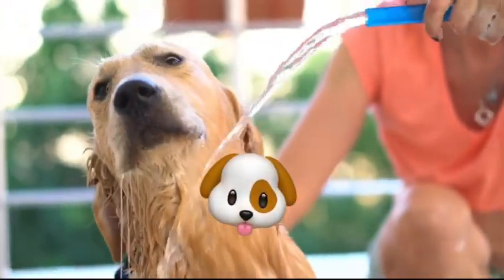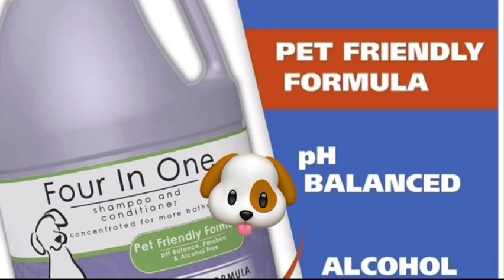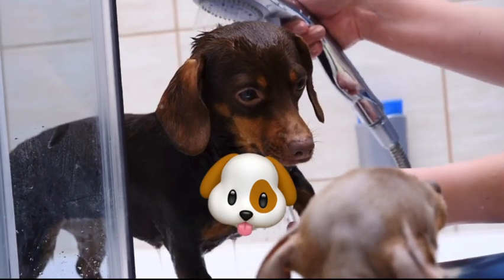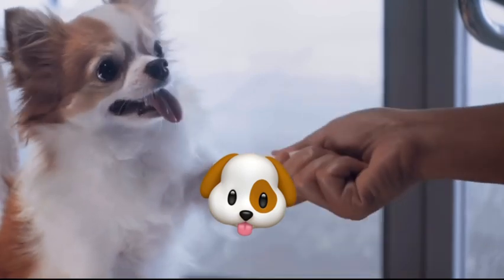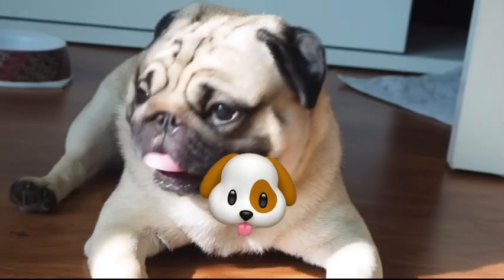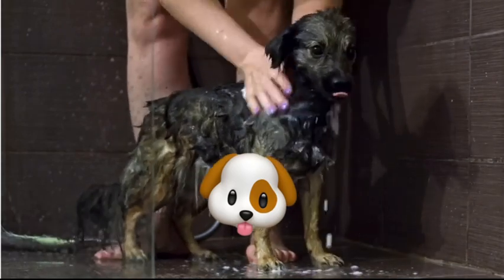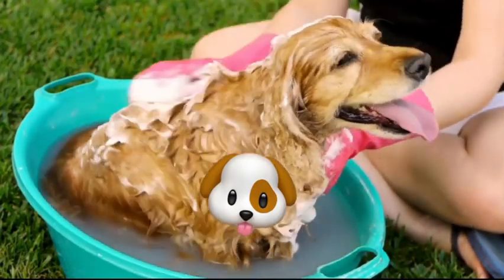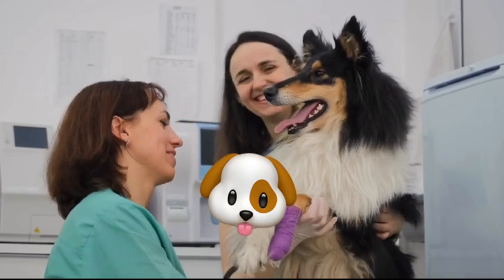How Often To Bathe Your Dog For Perfect Pup Hygiene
Wondering how often to bathe your dog for perfect pup hygiene? In this video, we'll give you the best tips for keeping your furry friend clean and healthy.  Discover the ultimate guide to maintaining your dog's hygiene with our video "How Often to Bathe Your Dog for Perfect Pup Hygiene." In this informative video, we explore the ideal bathing frequency for dogs of all breeds, sizes, and coat types. Learn about the factors that influence how often you should bathe your furry friend, including skin type, activity level, and seasonal changes. How often should I bathe my dog?